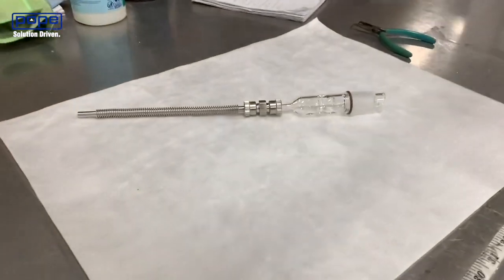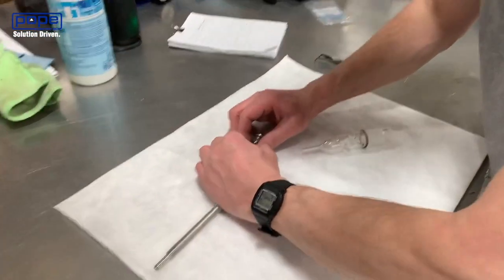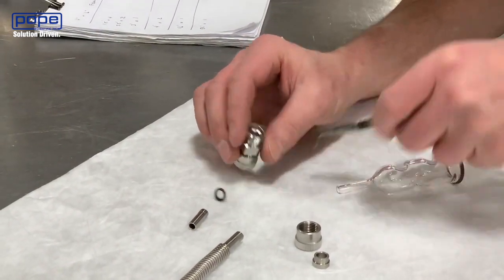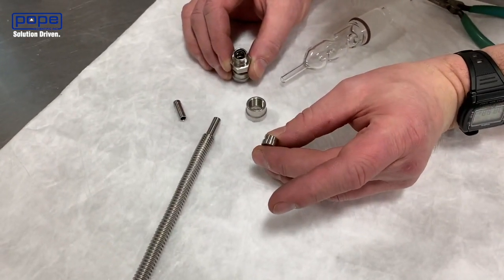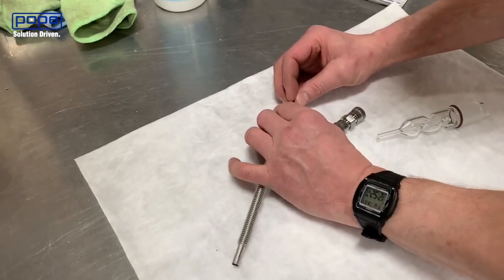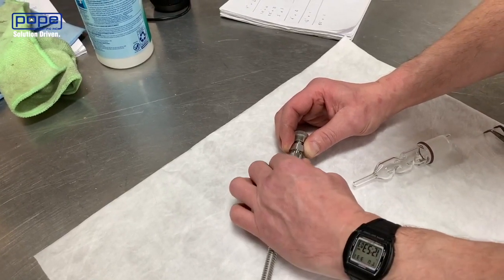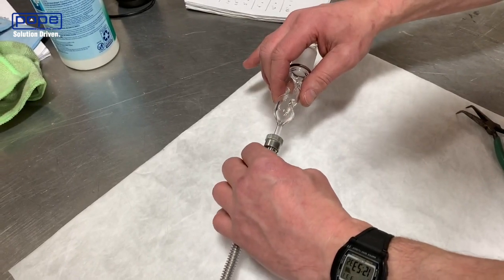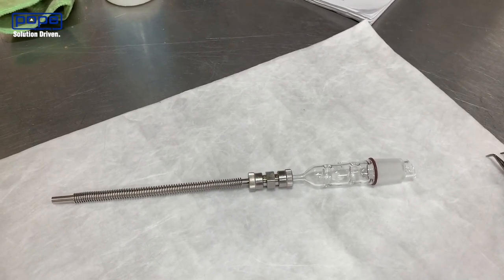Ultra-Torr Fittings for Connecting Glass and Stainless-Steel Tubing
In this video Pope explains how to assemble and disassemble Swagelok Ultra-Torr fittings when connecting glass and stainless-steel tubing